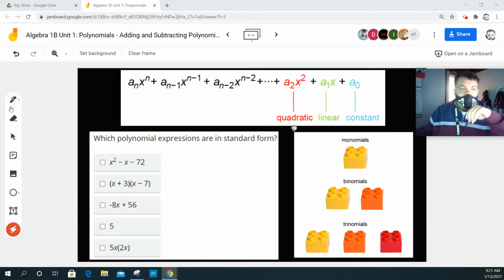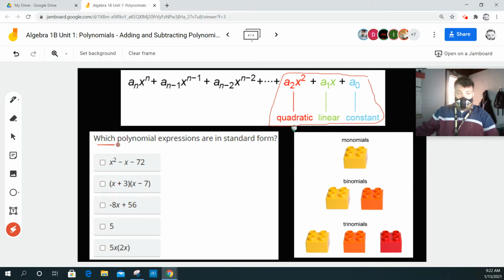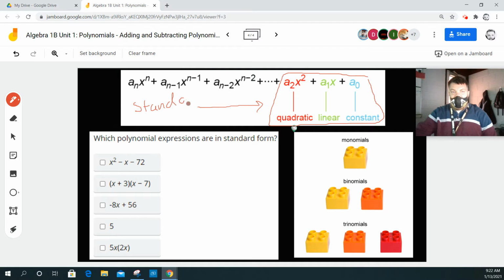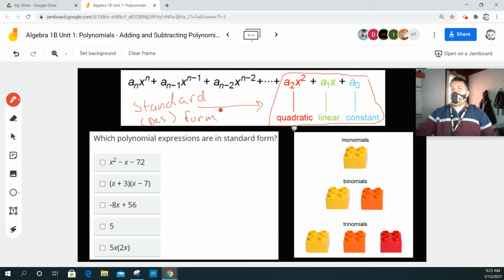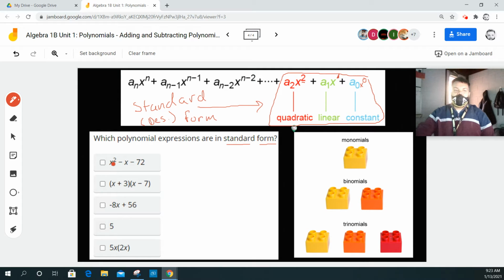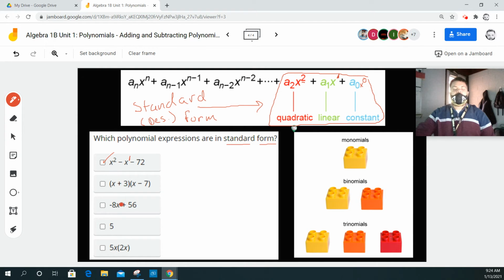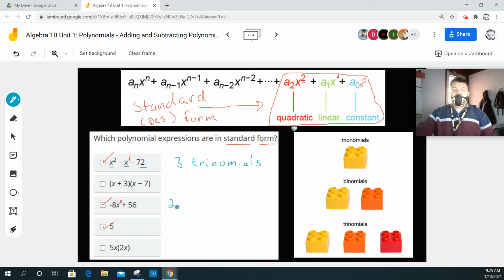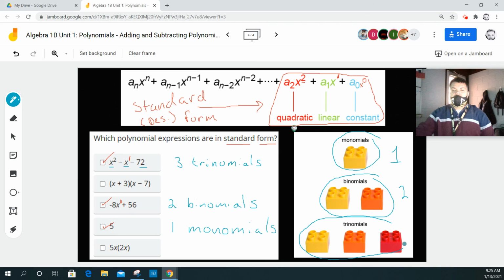Algebra 1 Adding and Subtracting Polynomials Example 3